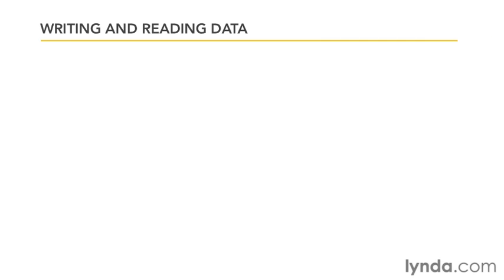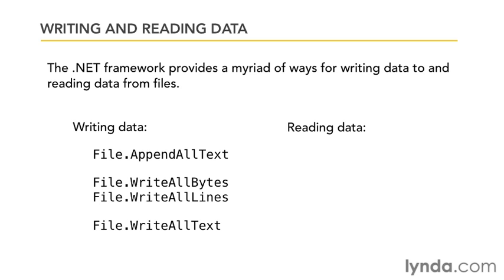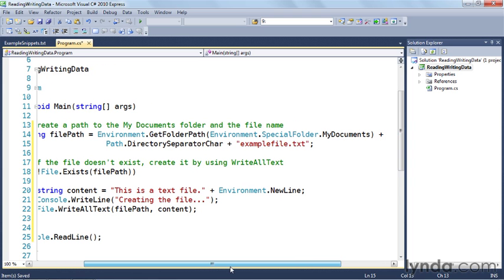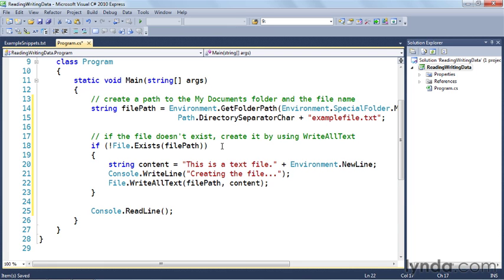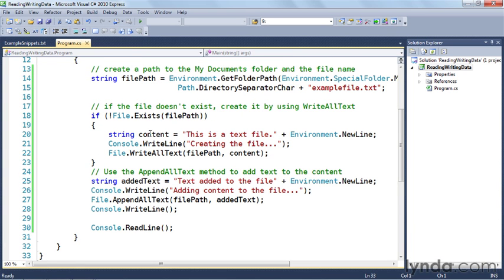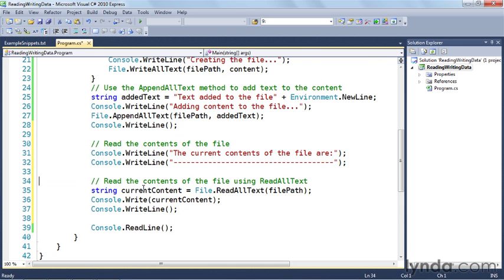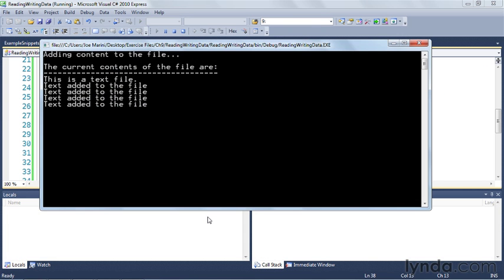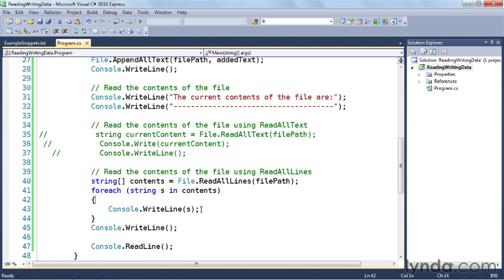Writting and Reading data in C#